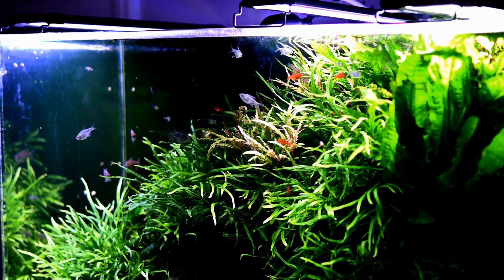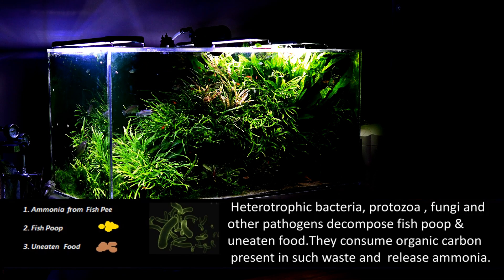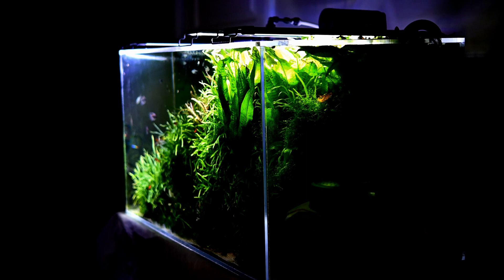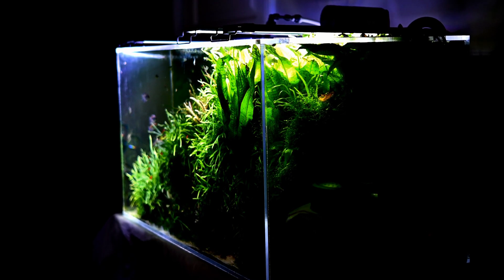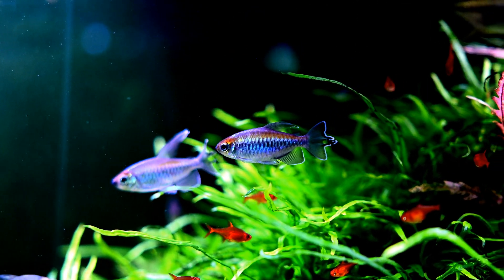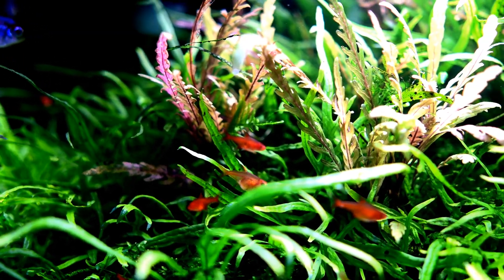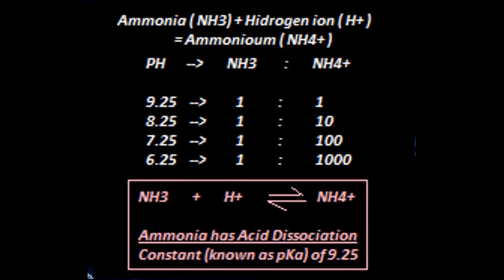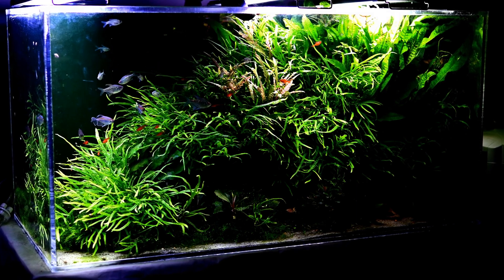Nitrite Poisoning kills more fish in fishtank than ammonia poisoning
Hi everyone

Today we will discuss nitrite poisoning of fish in your tank and why
 as an average nitrite poisoning kills more fish than ammonia poisoning.

If you are a beginner in fish keeping  or aquascaping hobby. First of all, welcome
to the world of fishkeeping. Even though you are a beginner I believe you have
fair knowledge on Nitrogen cycle in your aquarium.
If not, let me quickly summarize.

Uneaten fish food & fish waste are decomposed in your aquarium by heterotrophic bacteria,
protozoa , fungi & other pathogens. Organic carbon present in those materials are consumed
by bacteria &  pathogens and as a by product ammonia is released.
Please note ammonia is poisonous for your fish. The beneficial bacteria present
in your tank converts ammonia to another toxic byproduct  nitrite. Toxic nitrite then
further oxidized to nontoxic nitrate. So you need sufficient beneficial bacteria in your
aquarium to successfully convert toxic ammonia &  nitrite to nontoxic Nitrate. This
conversion process is called nitrogen cycle.

Now  if you are with me till this point then let me elaborate. If you do a quick
google search you will find all over the world fish keepers are complaining about
their fish dying due to ammonia poisoning. In most of the cases ammonia takes up
the major blame for killing fish in fish tank.

But in real life the scenario is a bit different. Toxicity of ammonia depends on
PH of your water. Please note ammonia is toxic. But, ammonium is non-toxic.In
water  ammonia & ammonium forms an equilibrium and the amount of toxic ammonia
is determined by water PH.

Ammonia's acid dissociation constant or pKa is 9.25.
On screen you can see in the water at PH 9.25 toxic ammonia & non-toxic ammonium ratio becomes 1  to 1.
On PH 8.25 it becomes 1 to 10 and PH 7.25 it becomes 1 to 100.
Even in PH the 6.25  ratio of toxic ammonia to nontoxic ammonium becomes 1 to 1000.
Now if your aquarium PH stays below 7.25, The chances of your fish dying due to ammonia
poisoning becomes very less. Unless your tank is filthy dirty and you haven't cleaned it for
decade. your fish should not die due to ammonia poisoning.

But, unlike ammonia nitrite poisoning is much more deadly. The desired nitrite concentration in your
aquarium is zero. So, a spike in nitrite for example above 1.5ppm is considered deadly. Please note that to complete
nitrogen cycle in your aquarium nitrite spike will eventually occur. You can't stop it.

This is the reason many  beginner fishkeepers notice a batch of fish death in the 2nd to 3rd week of
setting up their aquarium.

Unlike ammonia which normally stays nontoxic in PH below 7.25, nitrite is very toxic. Nitrite
will bind with blood hemoglobin resulting in less oxygen supply to vital fish organs. So, you will find your
fish gasping  and eventually dying.

The solution for this problem is number one frequent water change. Number two have live plants in your aquarium.
Number 3 add  water conditioner like seachem prime which detoxifies nitrite. I suggest using all these
three combinations to ensure your fish are not dying due to nitrite poisoning.